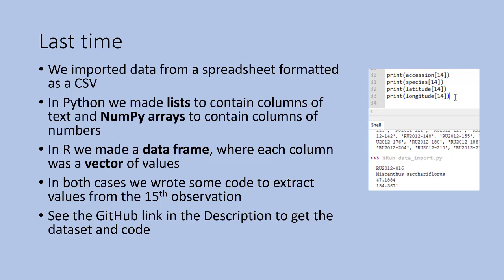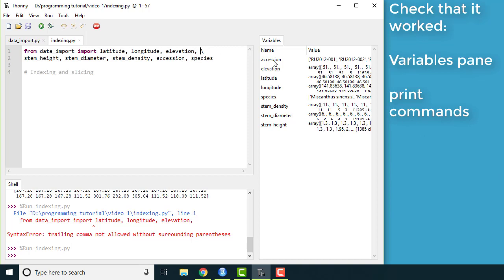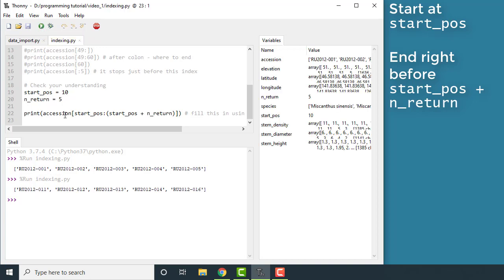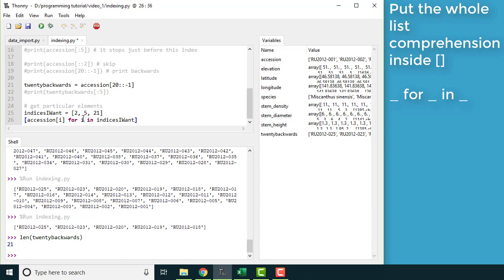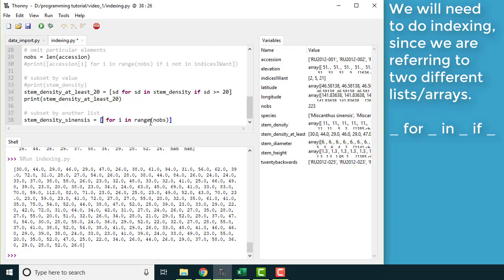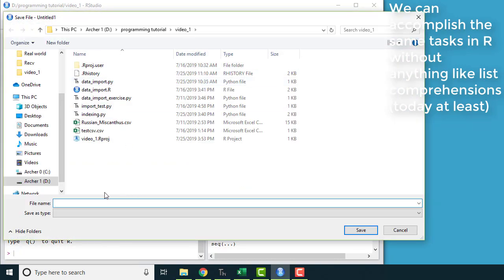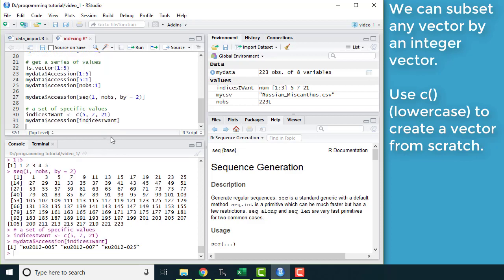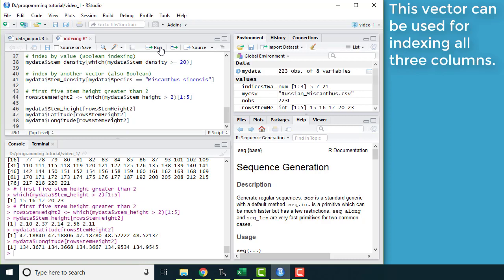Python and R #1.2: Indexing and slicing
How can I find the first five collected plants with stem heights above 2 meters?  And what were the latitudes and longitudes of those plants?  In this video we'll learn how to index a dataset to answer these sorts of questions.  In both Python and R we cover numeric indexing.  In Python we also get an introduction to list comprehensions, whereas in R we do Boolean indexing instead.  I'll also show you how to reuse previous scripts without copying and pasting code.

Table of Contents:

00:00 - Programming with Python and R: Indexing and Slicing
00:09 - Last time
01:15 - Learning objectives of this video
02:43 - Reminder about these videos
03:36 - Python
05:21 - Importing variables from another script
10:18 - Slicing
14:12 - Exercise
21:50 - Subsetting with list comprehensions
24:19 - Omiitting items with list comprehensions
27:31 - Subsetting by value
29:41 - Subsetting one list by value in another
33:08 - Exercise
38:28 - Indexing in R
42:59 - Getting a series of values
45:41 - Subsetting by specific indices
46:42 - Omitting indices
47:45 - Boolean indexing
50:59 - Exercise
54:18 - NSF Acknowledgement